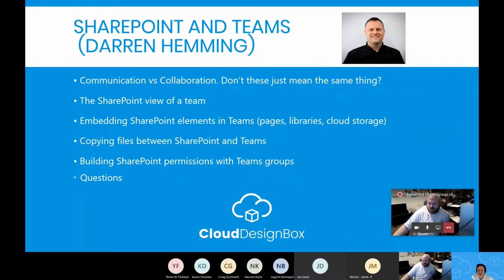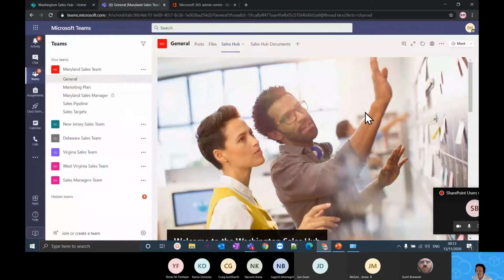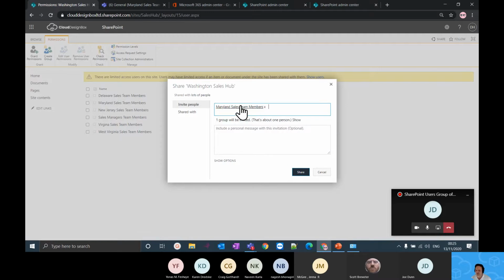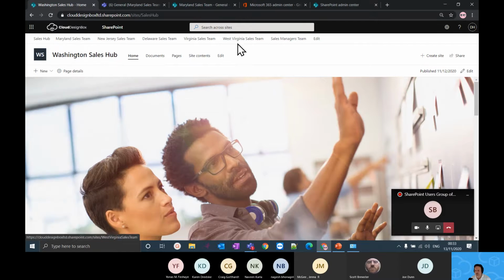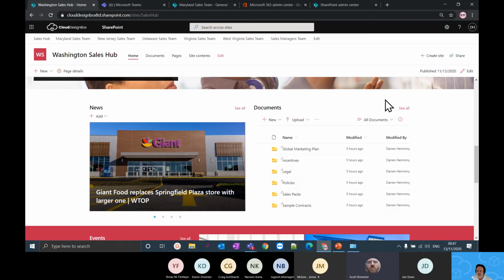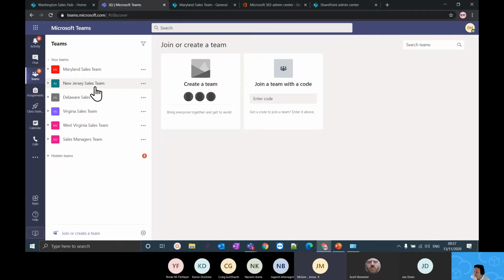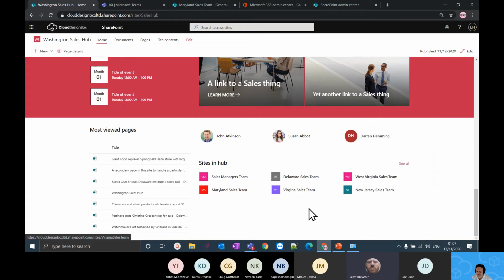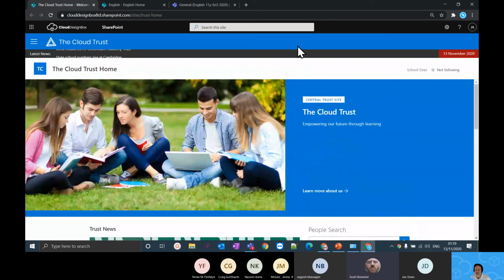Teams and SharePoint w Darren Hemming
Microsoft Teams has revolutionised remote working through secure video meetings and screen sharing, as well as document collaboration and messaging. Microsoft SharePoint continues to be a powerful tool for building Intranets and communicating with wide audiences within an organisation. This session will look at how SharePoint and Teams fit together to build a unified platform for secure co-working.

• Communication vs Collaboration. Don’t these just mean the same thing?
• The SharePoint view of a team
• Embedding SharePoint elements in Teams
• Copying files between SharePoint and Teams
• Building SharePoint permissions with Teams groups